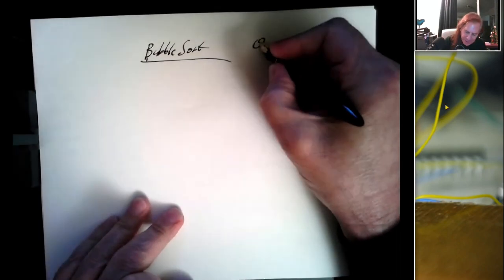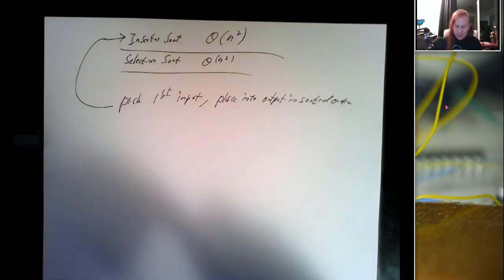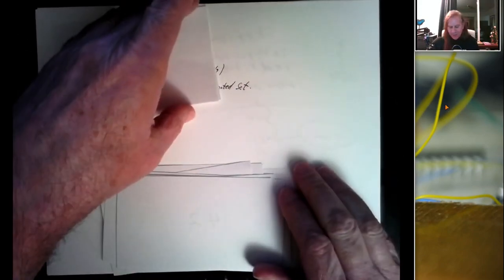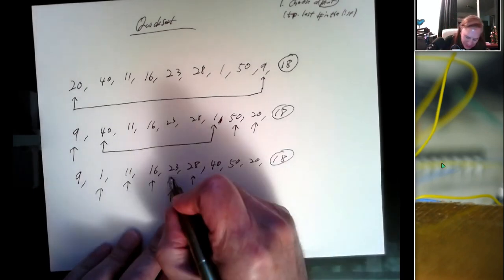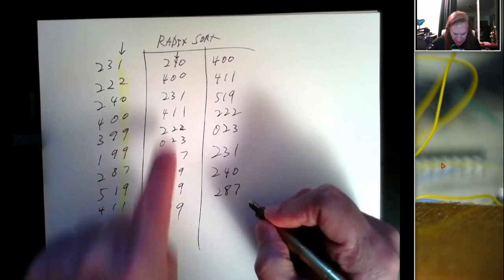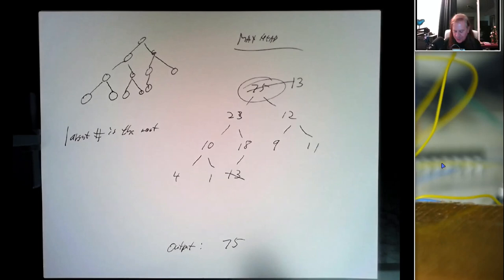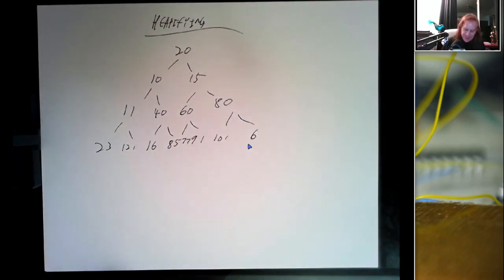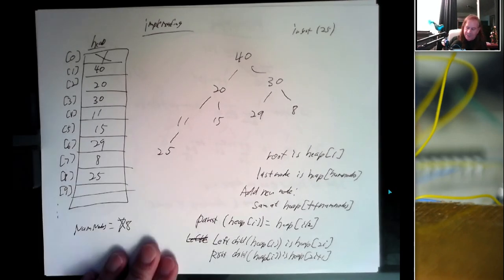XIV - Sorts and Searches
Various sorting and searching algorithms; order of complexity.
Bubble Sort - 0:50
  optimizations - 6:17
Insertion Sort - 9:45
Selection Sort - 14:23
Merge Sort - 21:40
Quick Sort - 32:33
Radix Sort - 45:00
Heap Sort - 54:51
  removal of largest(smallest) element - 1:00:30
  downheaping - 1:03:56
  insertion into a heap - 1:06:46
  upheaping - 1:08:08
  order of complexity O(...) - 1:09:32
  building a heap - 1:11:00
  heapifying - 1:12:56
  implementation with an array - 1:20:22